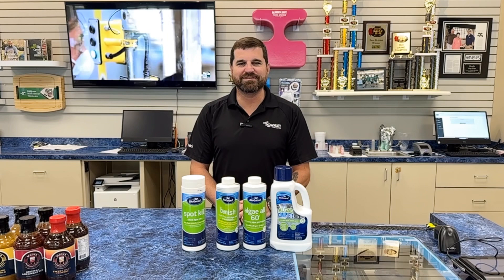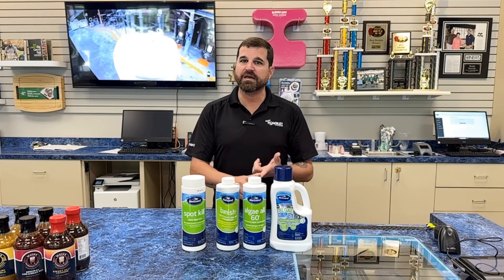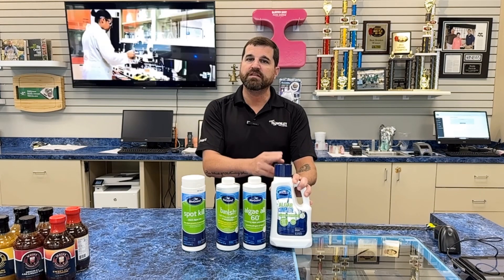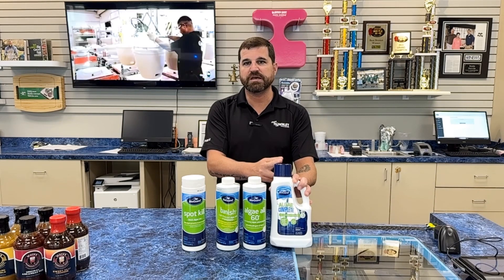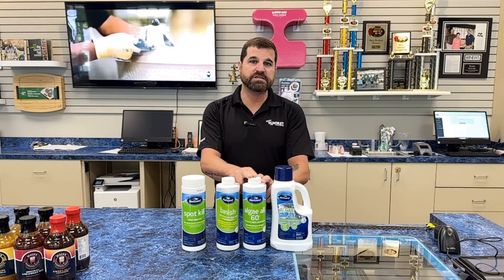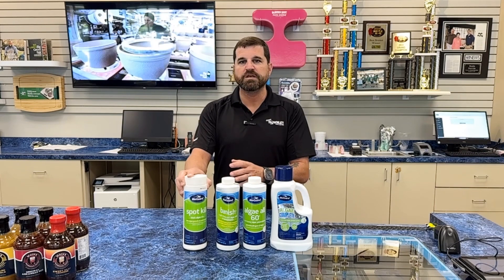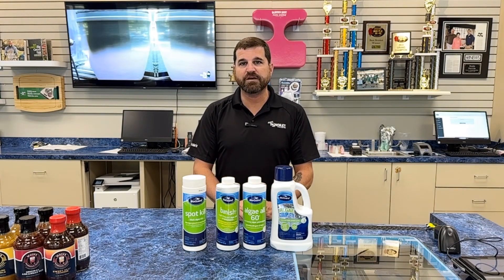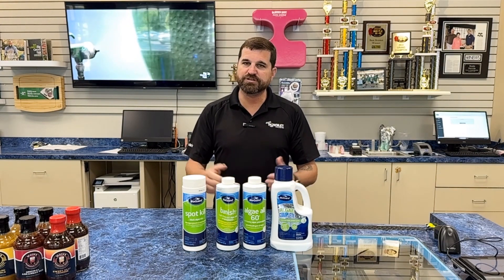Algaecide - Which One?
- David explains the different types of algaecide and when they are needed.